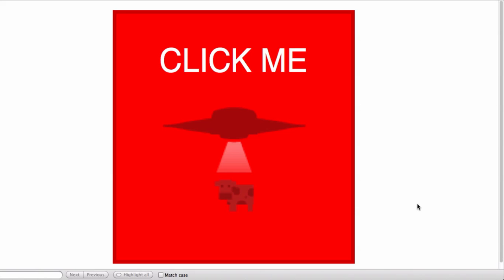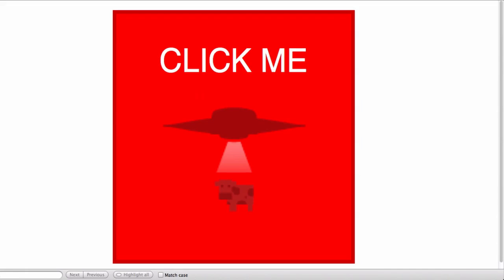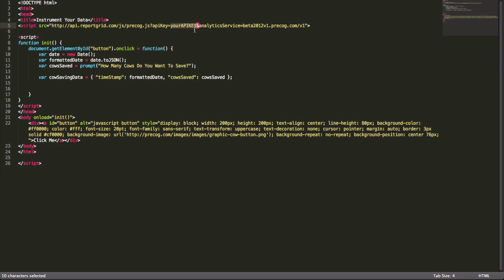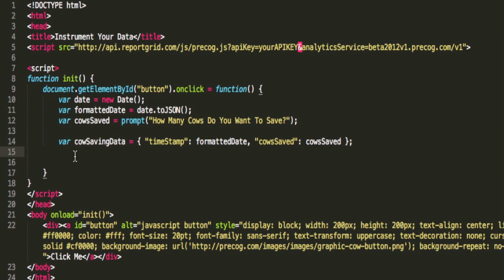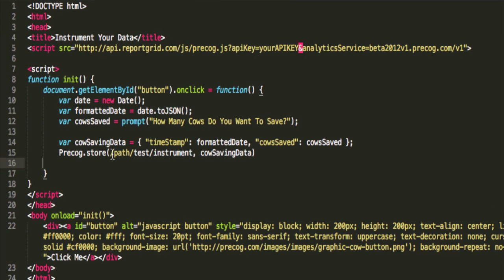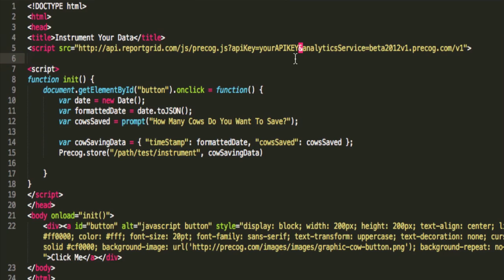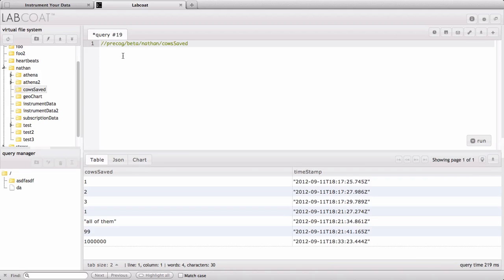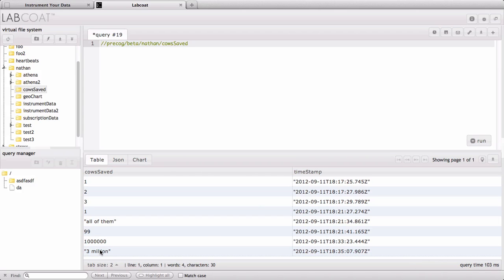Precog Tutorial: Instrumenting your Data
This tutorial provides a step-by-step example of how to instrument data for a webpage and begin getting data stored automatically in Precog.